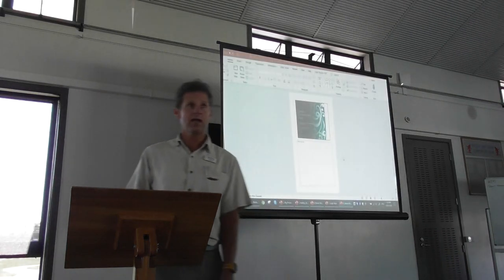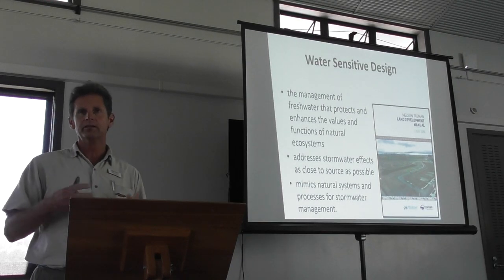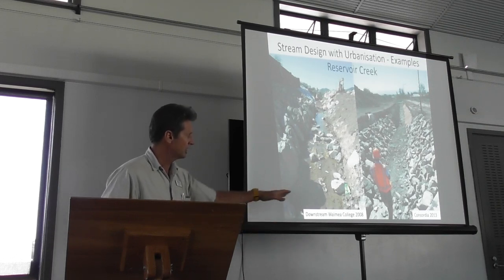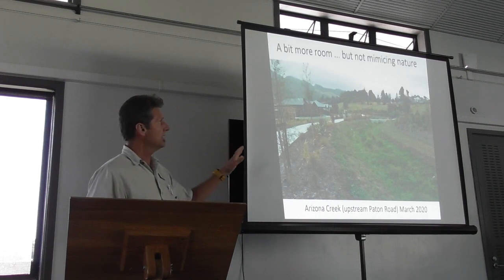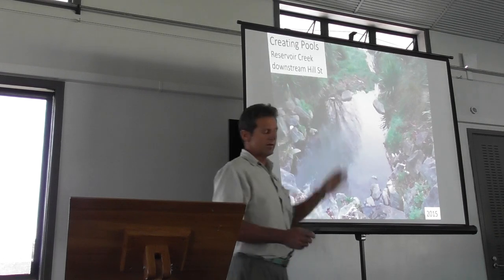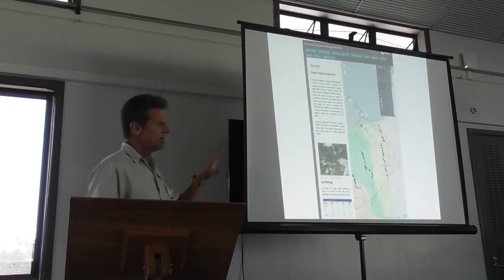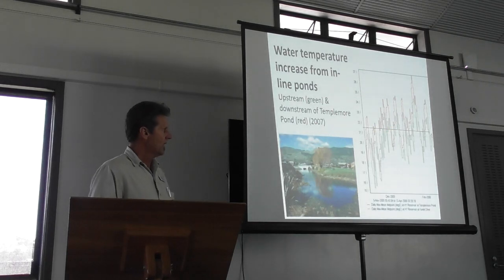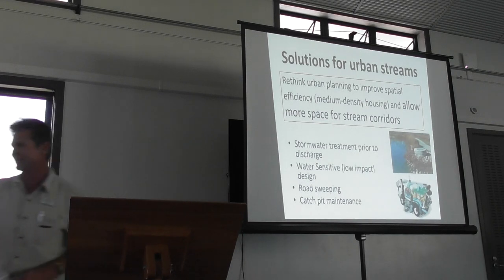Nelson & Tasman workshop: Trevor James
Trevor James presents "Spacing out on Stream Design: A Scorecard for our Treatment of Urban Streams"